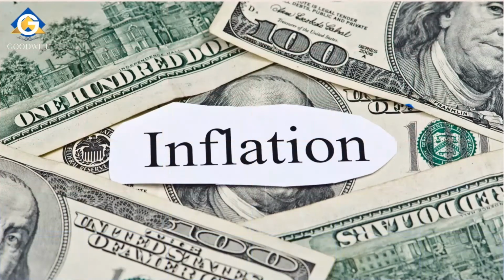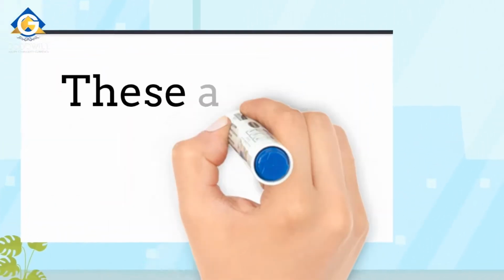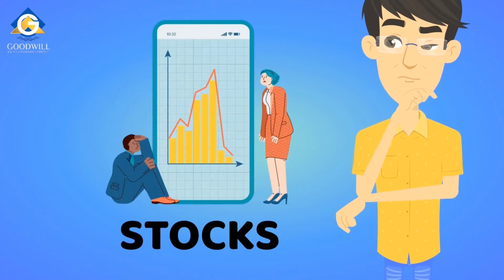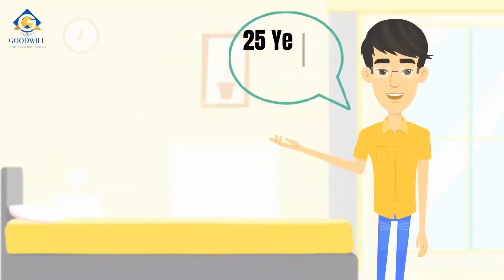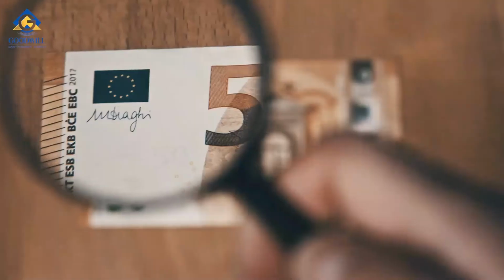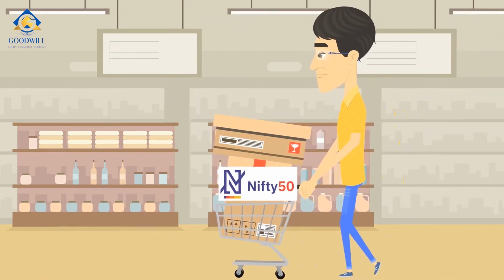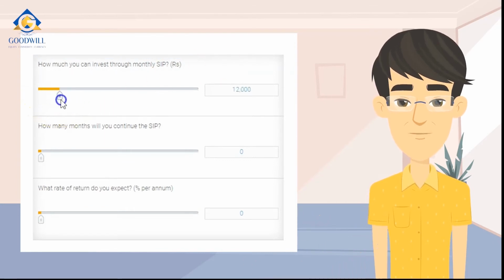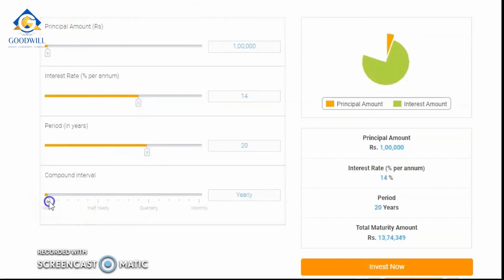Why Investing In Stock Market Is A Smart Move? | Learn Share Market | Importance of Investing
We'll talk about why you should start investing in the stock market in this video.
Watching the whole video is a good place to start if you're new to investing.
It's not just about money; you also need to invest time and other resources to reach your goals. Investing is something you do now so that you can get something back from it in the future. Usually, investing has to do with money and making money, but money isn't the only resource we have. We need to invest in two things that are more important than money those are financial planning and setting financial goals.